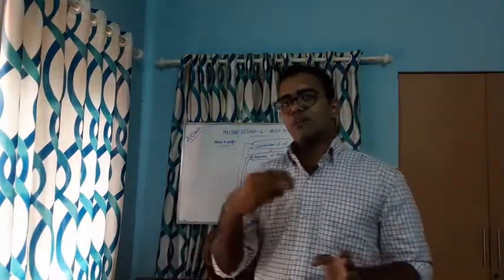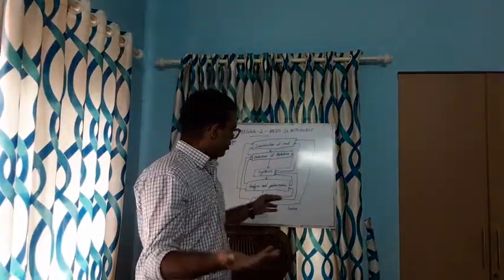Machine Design 2 | Various Steps of Design | B-Tech Automobile | Semester 6